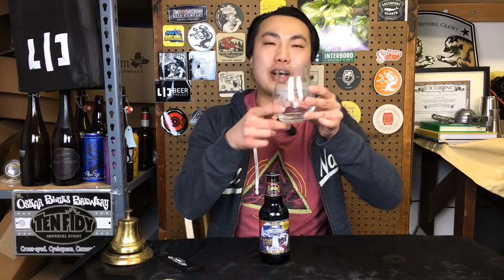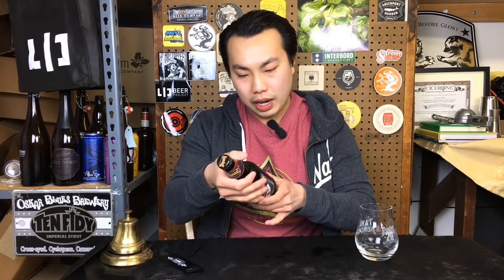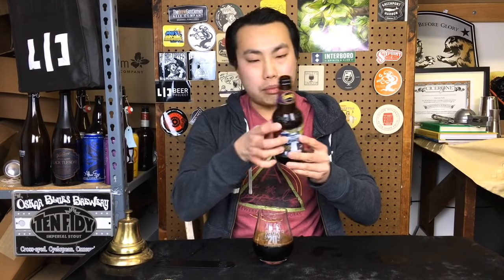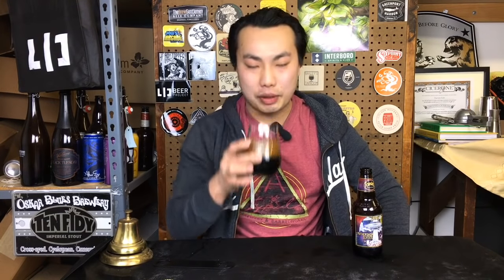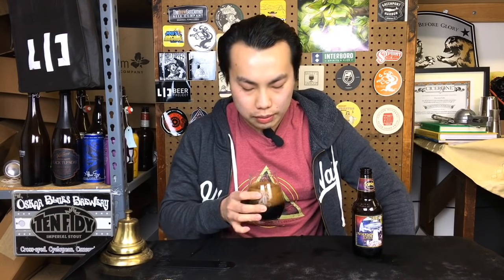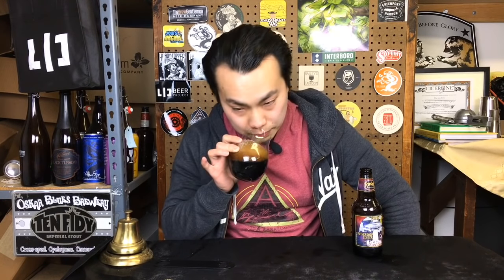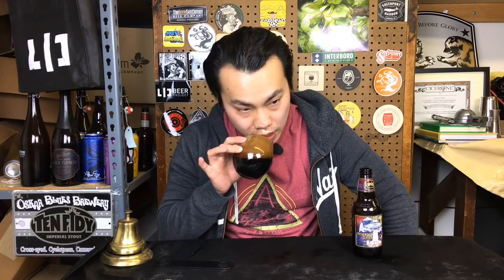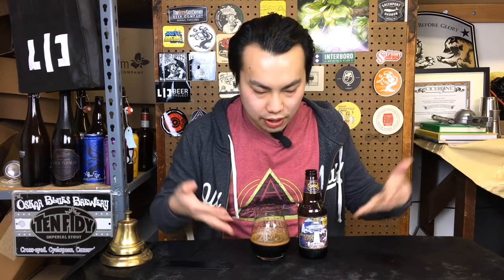Founders Brewing Barrel-Aged Imperial Stout Review - Ep. #1946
Thanks to Glenn for this one!